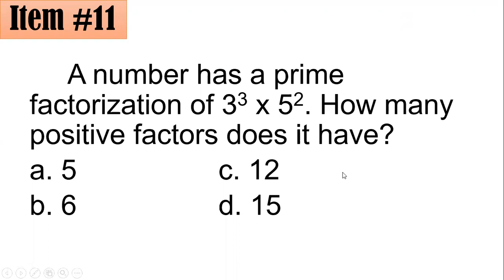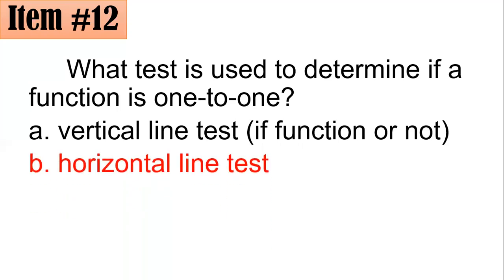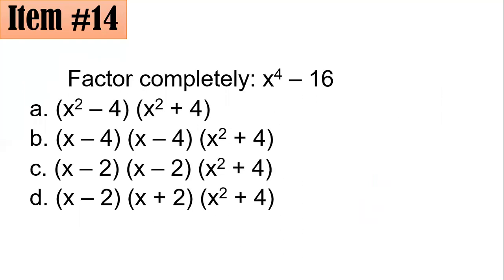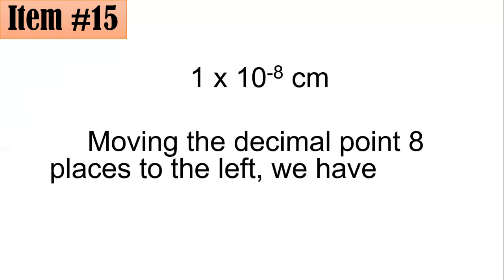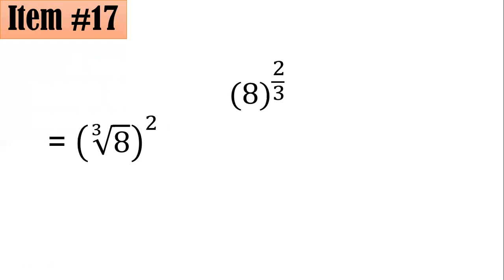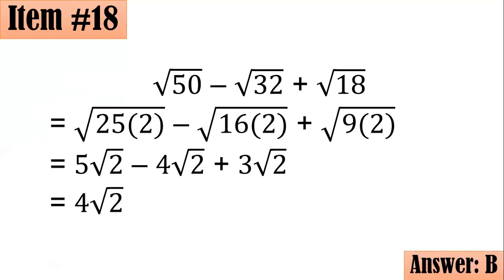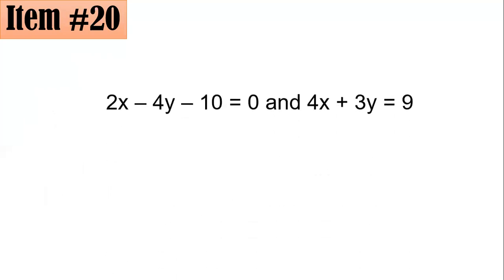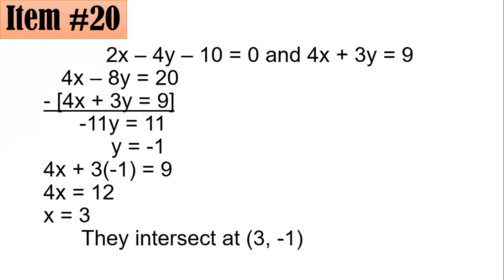Licensure Examination for Teachers LET Review for Mathematics Majors Set A Part 2